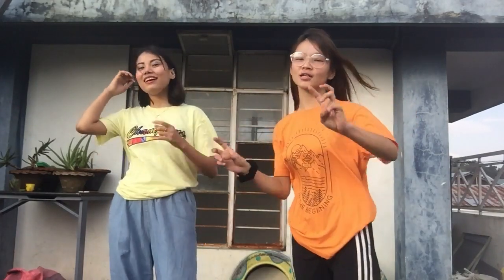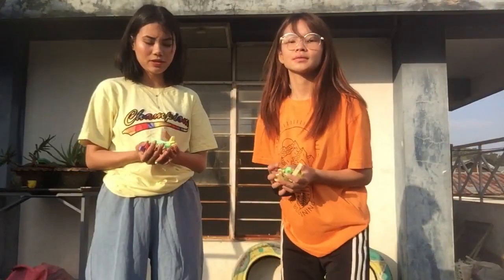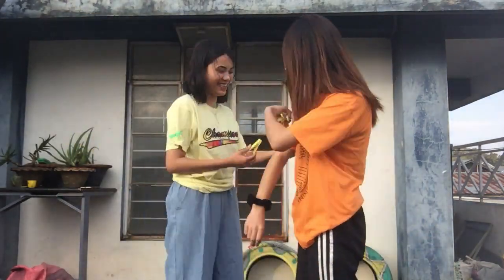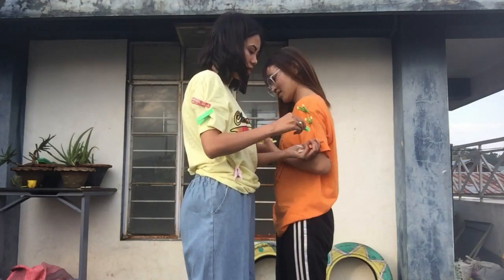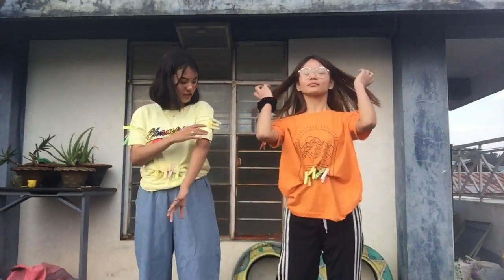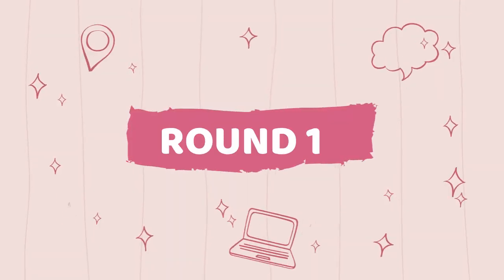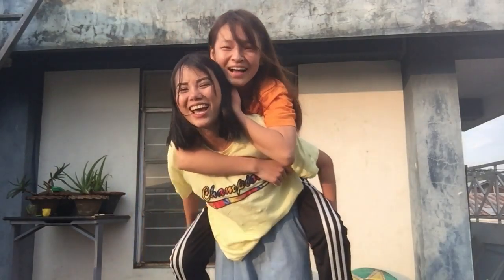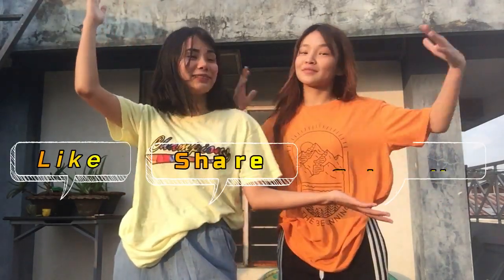CLOTHESPIN OFF CHALLENGE !! || Binjina & Amrita || Northeast India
New video for you all. Keep supporting and loving us. We'll come up with more exciting videos.Thank You so much.